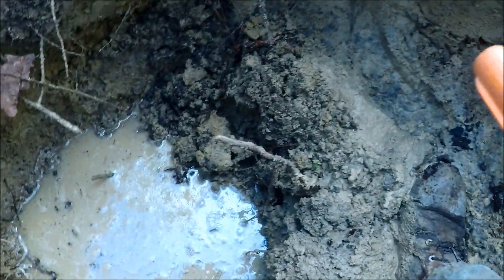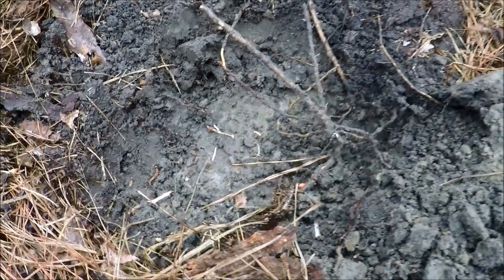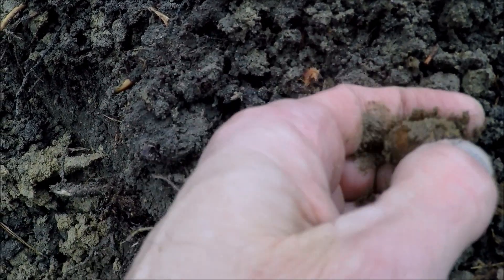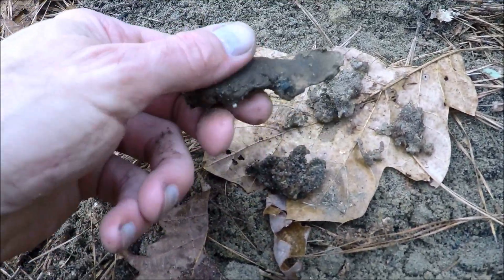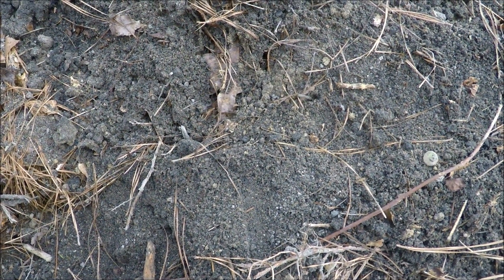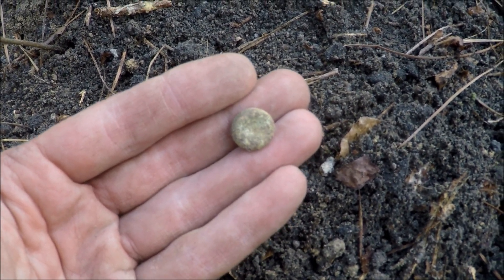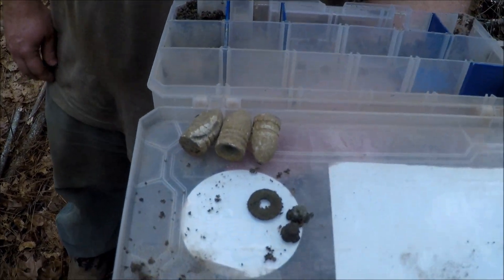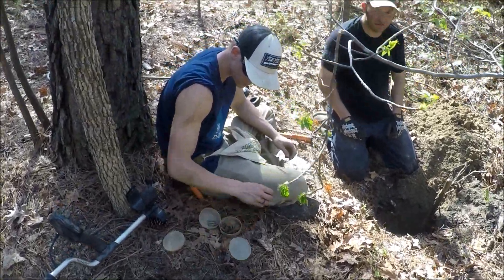Metal Detecting 1864 Camp In Virginia F-75LTD & Deus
Metal Detecting Relics 1864 Camp In Virginia Come join Tag-Team Recoveries as we head to a group hunt in Virginia, For the North / South Hunt 2020 to look for lost relics from 1864-65  Civil War Camps. We are joined by many of our friends. On this first day we search for lost treasures of the soldiers who stood and fought on these grounds. This first day we locate one of these camps. Some fantastic finds are made over the next 3 days !!